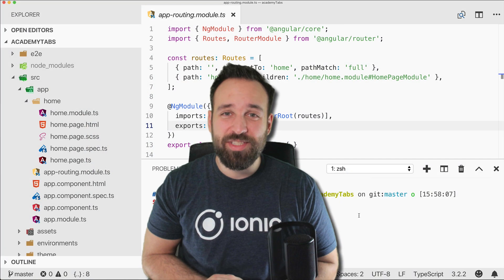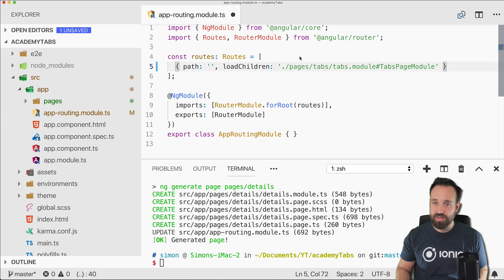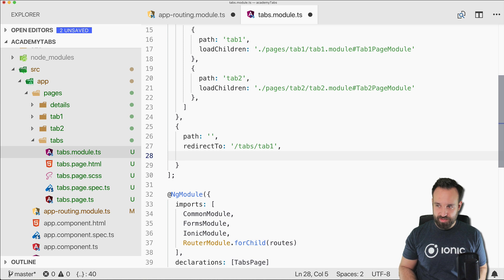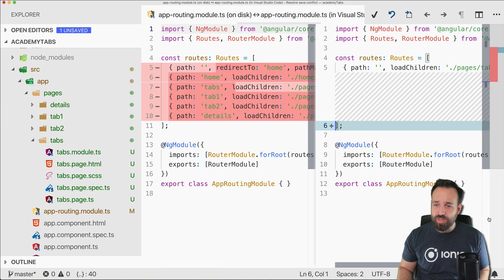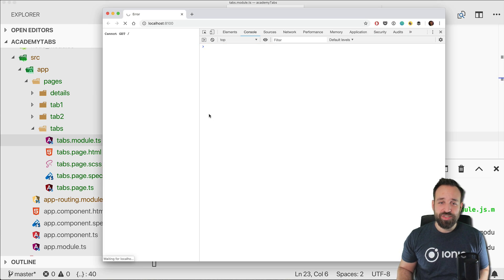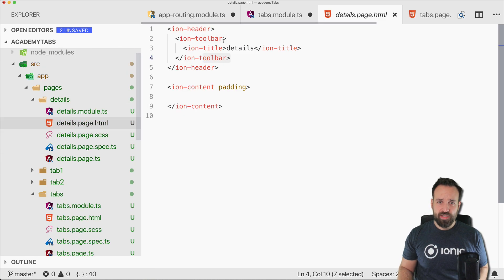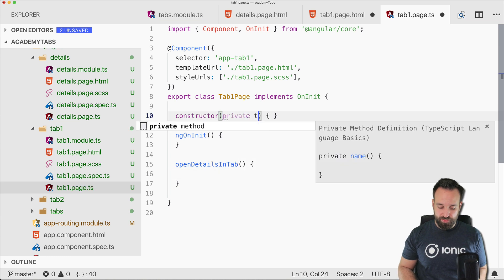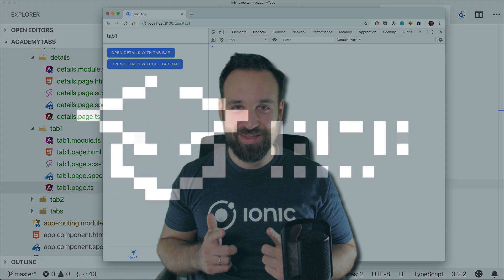How to Add A Tab Bar to Your Ionic 4 App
In this tutorial we build a tab bar interface from scratch using Ionic 4! Learn to build mobile apps with Ionic in my Ionic Academy

Want to read instead of watch? Here's the full tutorial